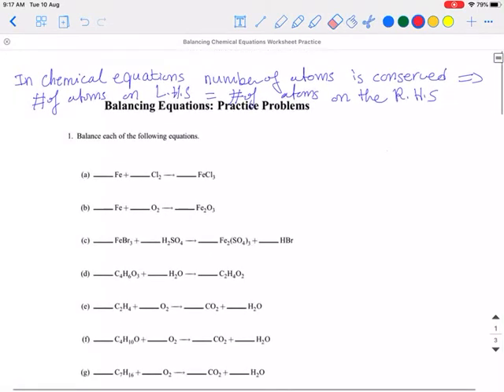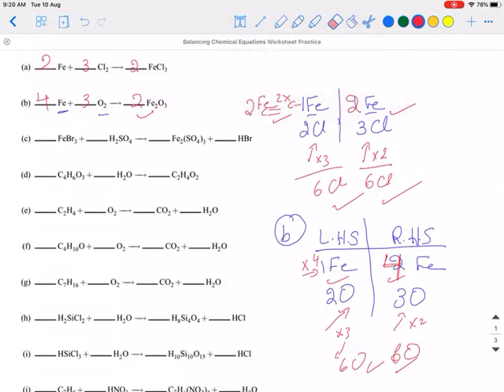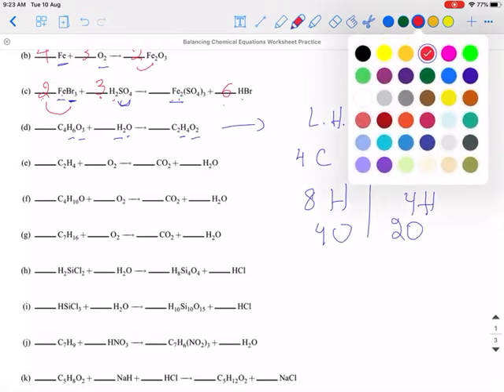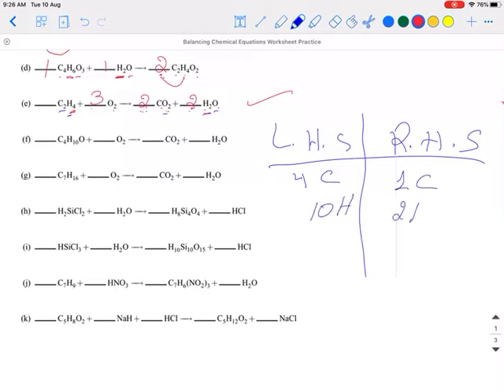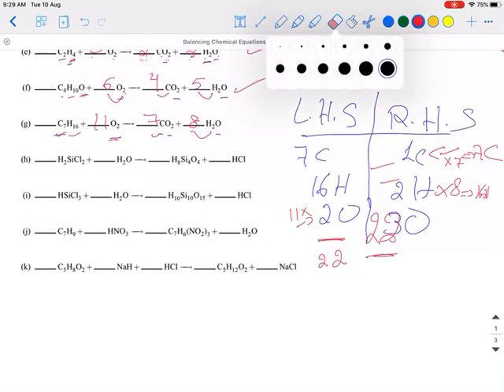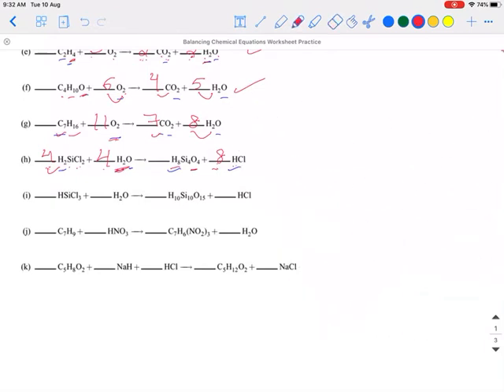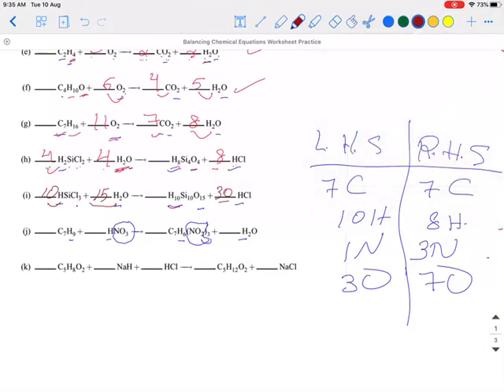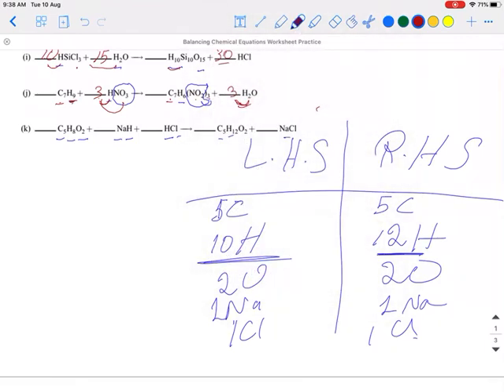Balancing Chemical Equations